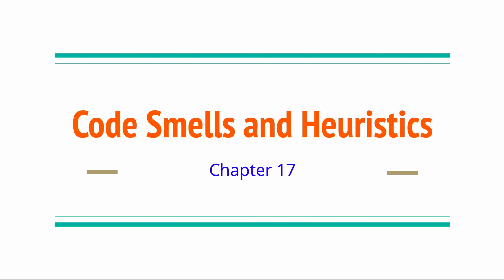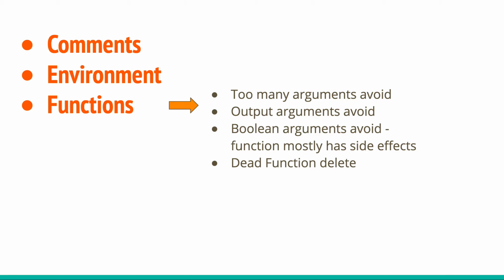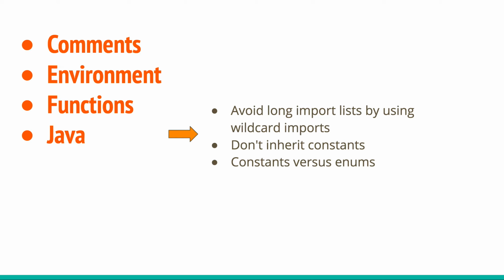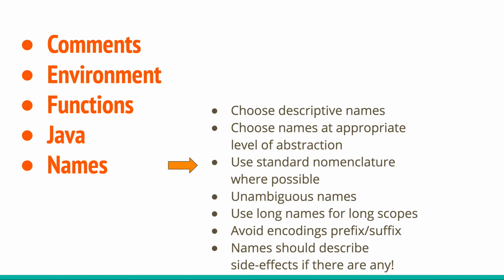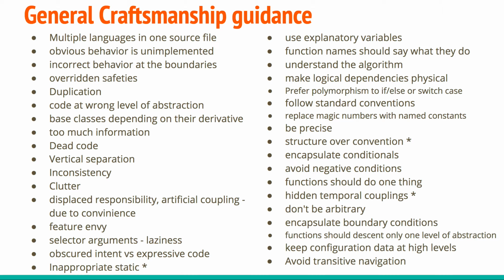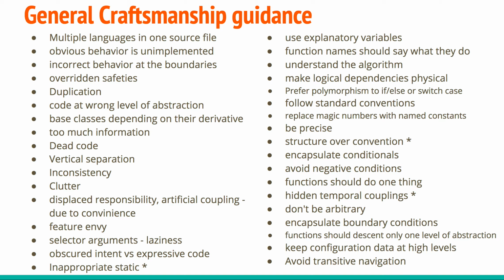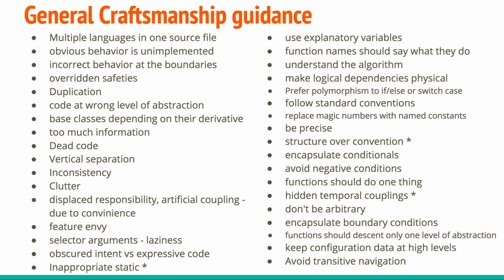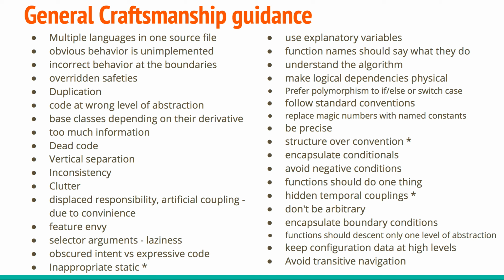Clean code book review - chapter 17 Code smells and Heuristics